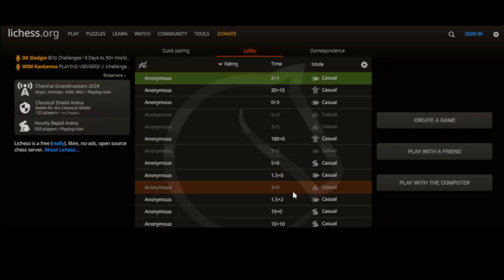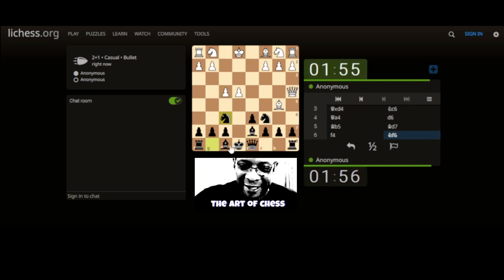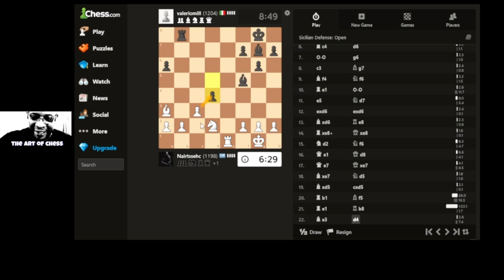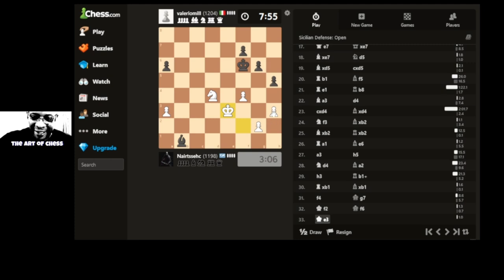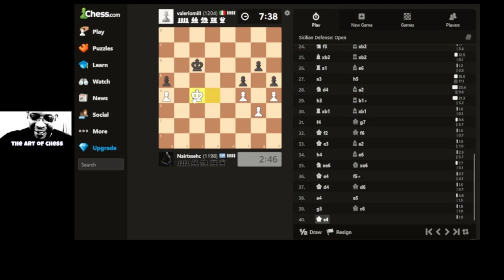Bullet, Blitz & Rapid Chess Training day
Chess Training day

Bullet Chess
00:00 2/1 Bullet - Trying to make one move every second or two
05:16 Pinning, supporting & Endgame questions
10:24 Restless Queen

Blitz Chess
15:20 Simple 'Wake Up' Chess Ends mass attack plans
19:46 Quick opening and midgame. How about  the endgame?
23:32 Time to survive blunders

Rapid Chess
29:30 Superordinary 1200
30:17 Expect blunders
33:15 Don't fret the endgame knowledge

Chess Workshops